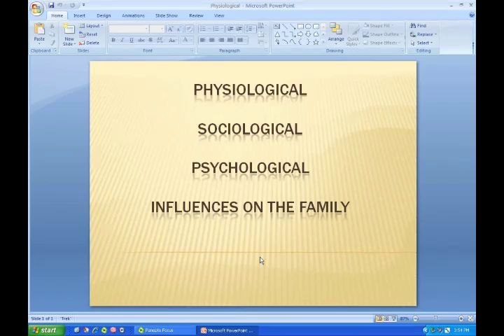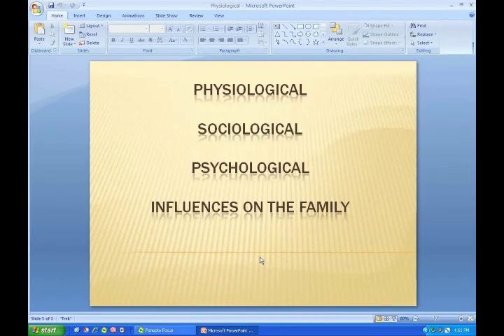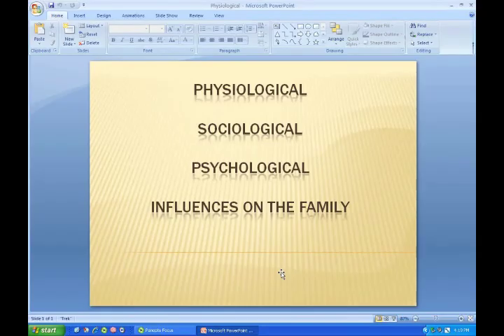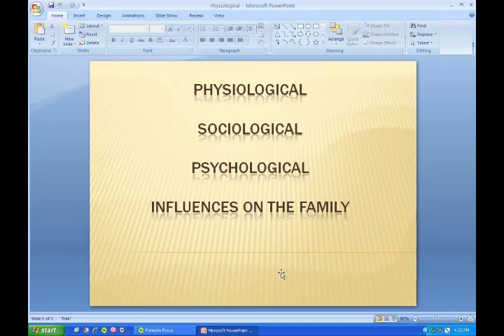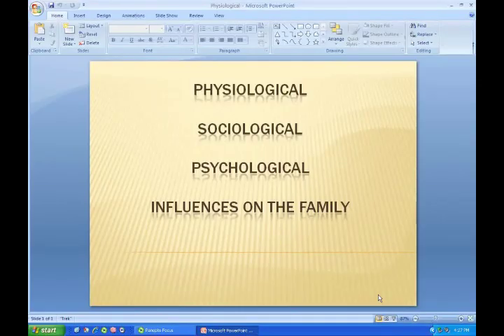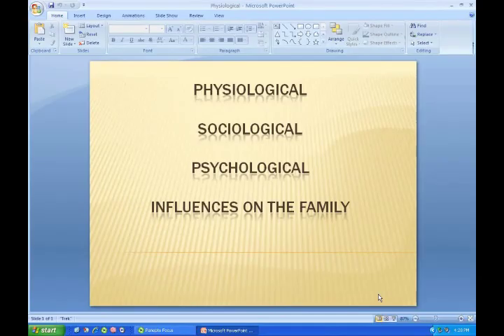Physiological, Sociological, and Psychological Influences on the Family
Exploring various influences on the family system